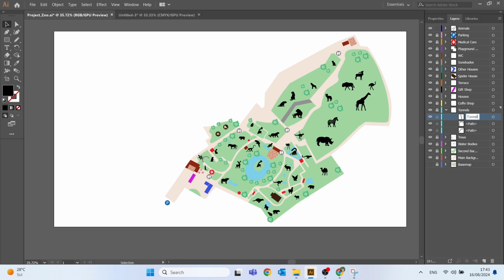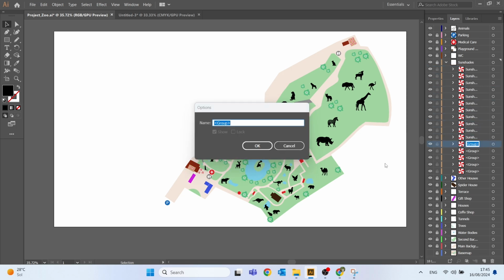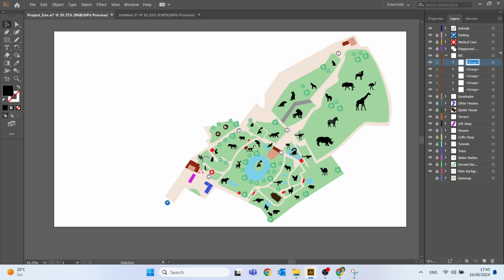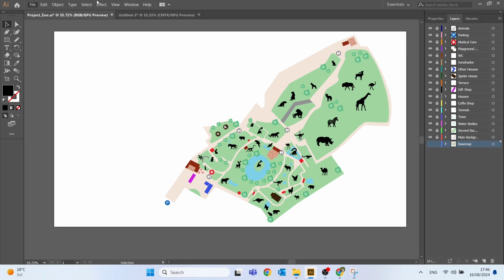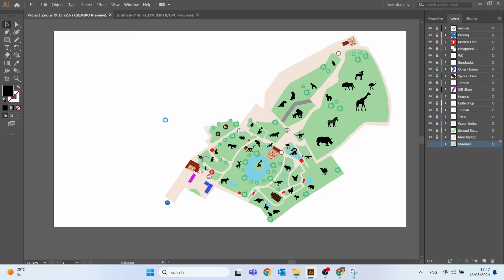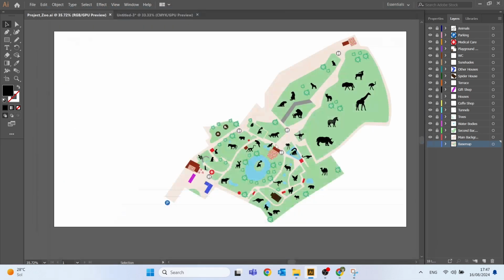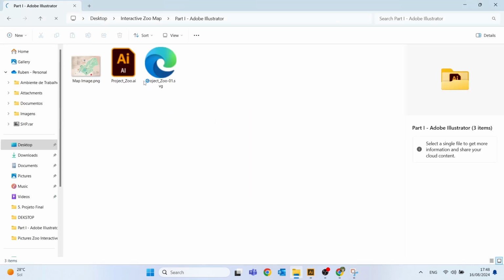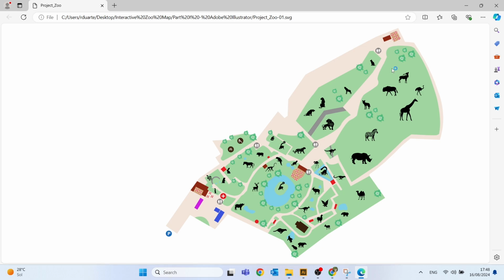PART 7 - INTERACTIVE MAP TUTORIAL 🔴 RENAMING THE LAYERS AND EXPORT THE MAP TO SVG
This is the seventh video in the series on how to create an interactive map.

To wrap up with Adobe Illustrator, in today's video, we will rename all the drawn elements and export the map in SVG format.

This is the seventh tutorial video in a series of 19 episodes that will culminate in the online publication of the Santo Inácio Zoo Interactive Map. 🐅